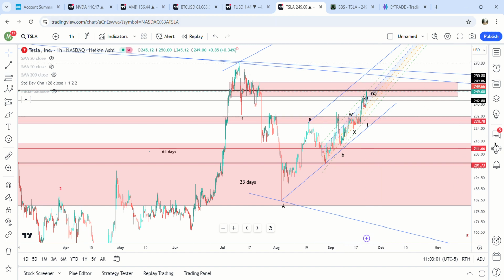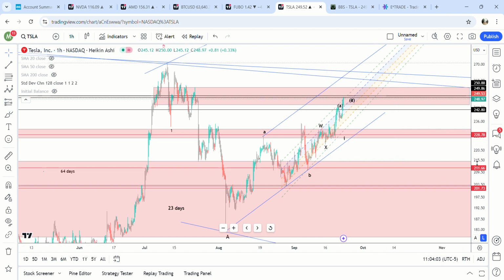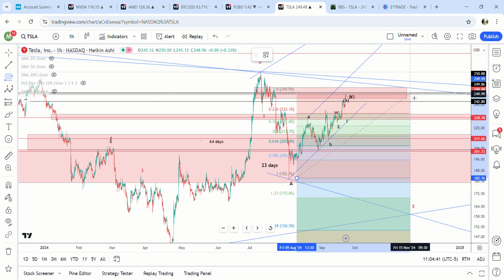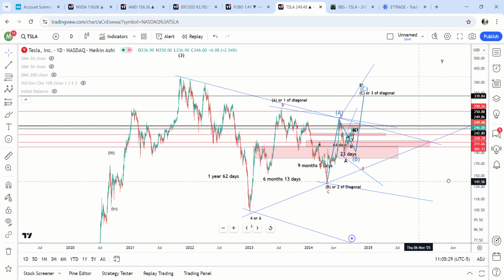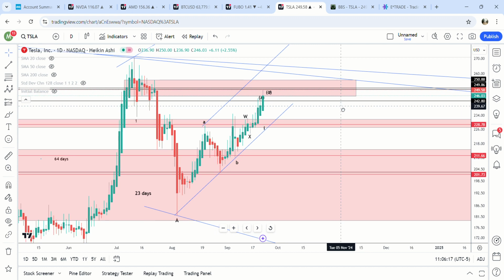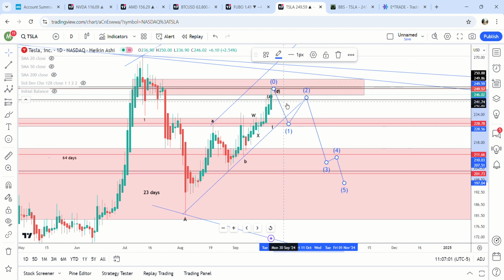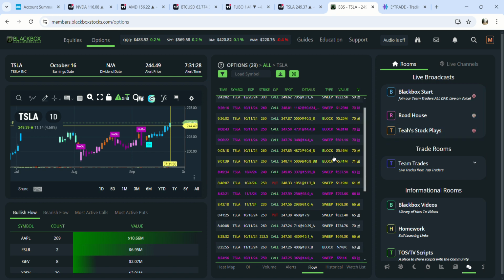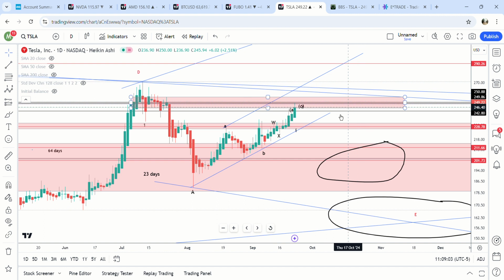Tesla Update 9/23 | Target Reached | What Now? | $210 Minimum By End Of October?